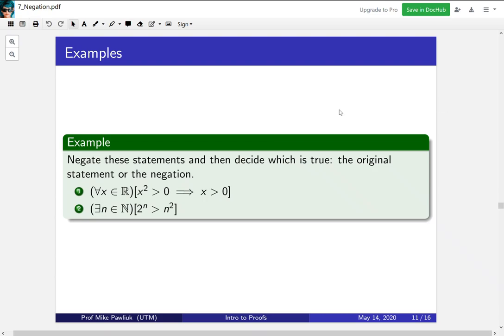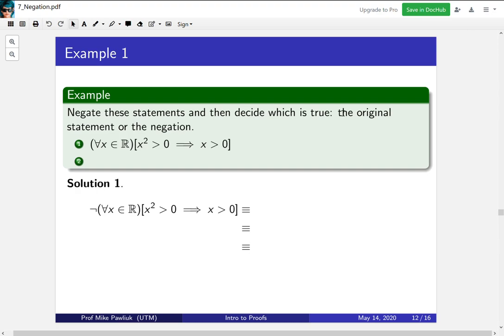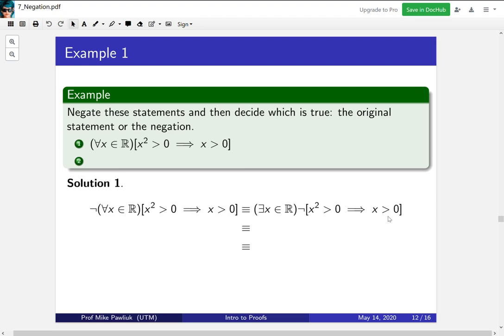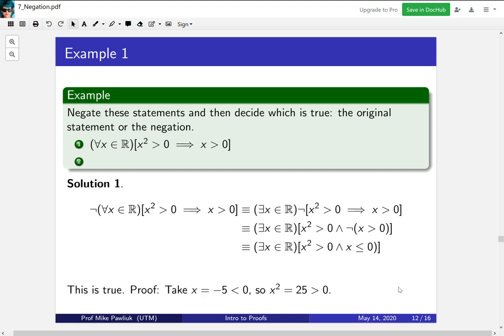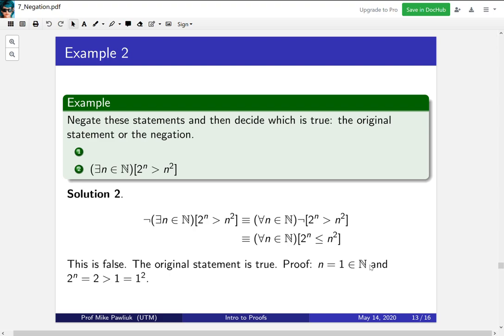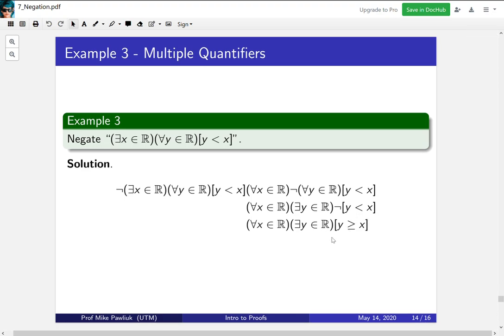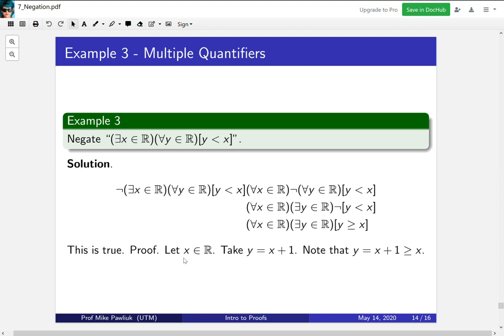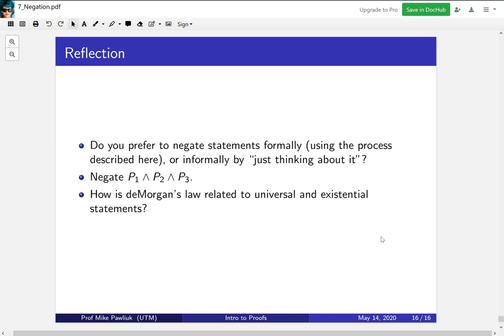Intro to Proofs - Negation - Part 2/2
Topics covered:
1. Negation of statements with multiple quantifiers.